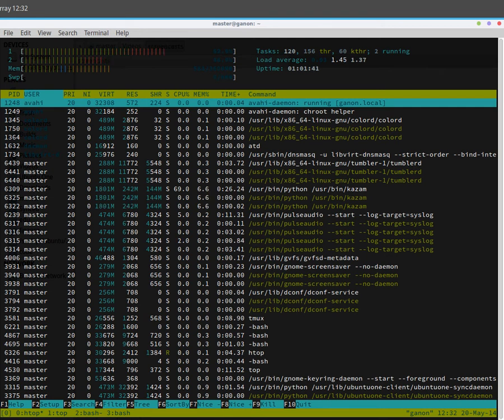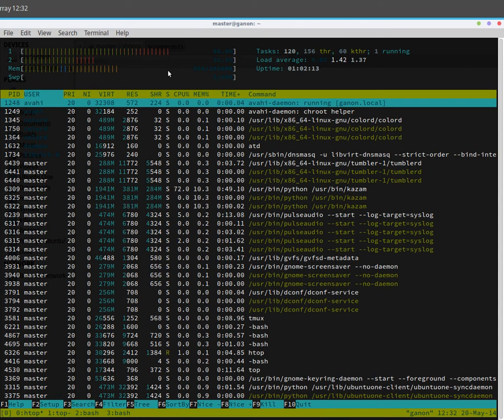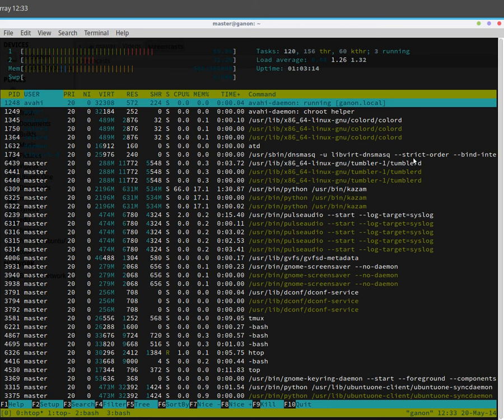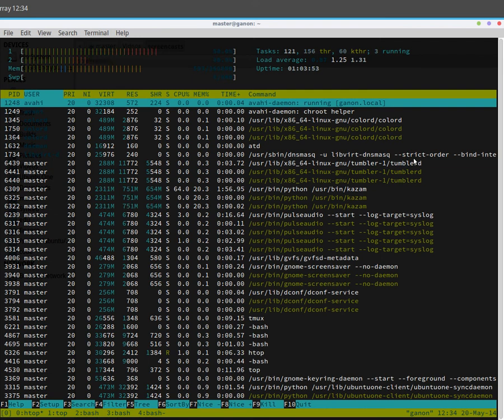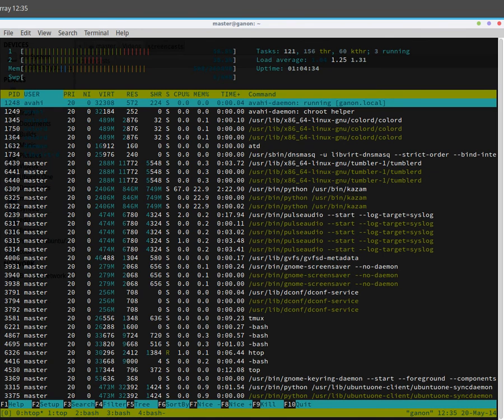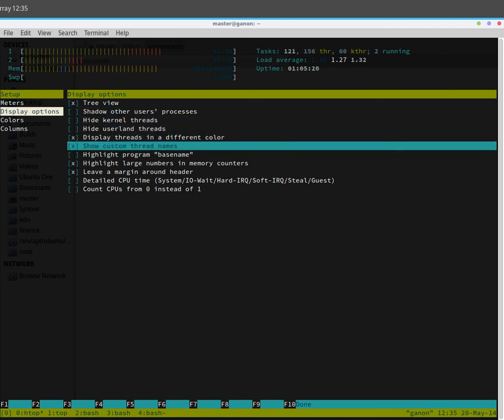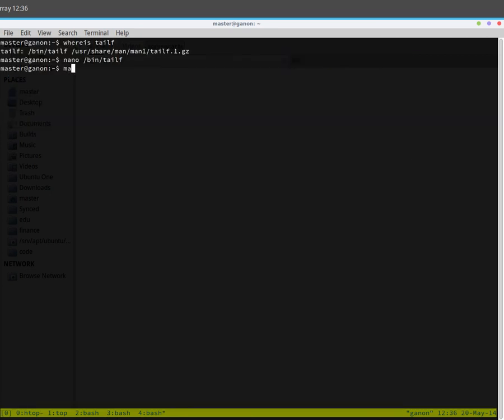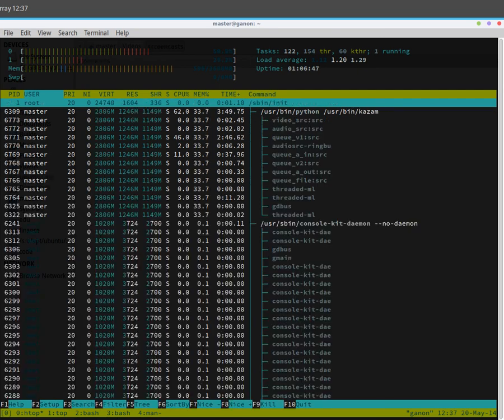Tools of the Trade Episode 1: htop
In this, the first video in this mini series, I explore htop an interactive process viewer for Linux that really comes in handy when you need to know what's going on.